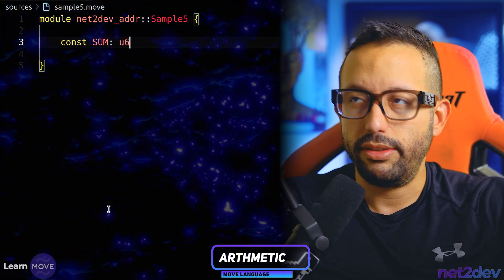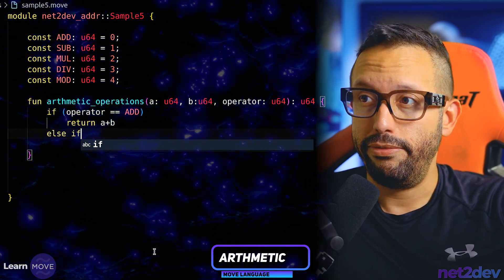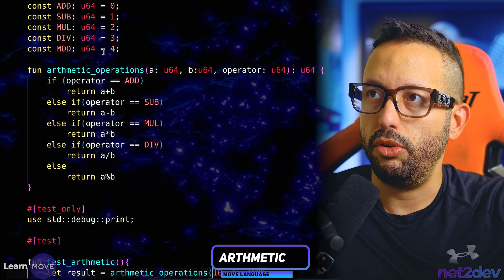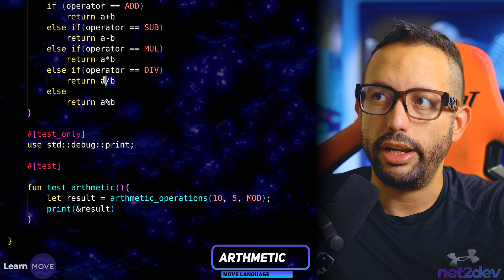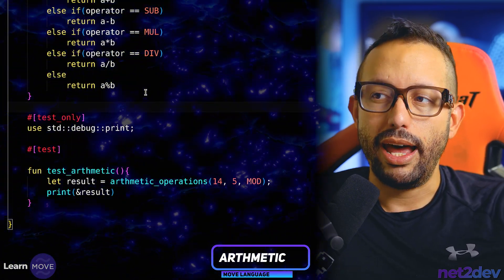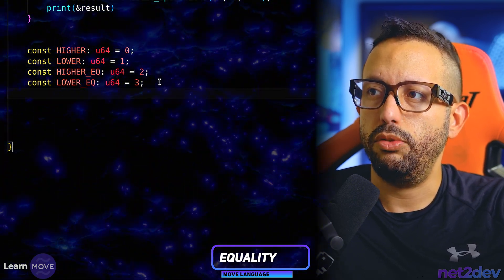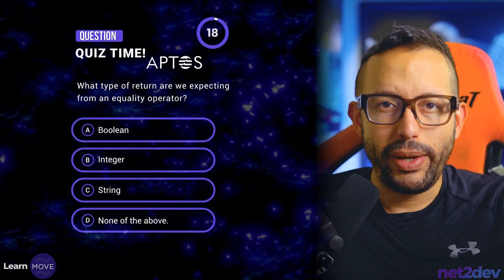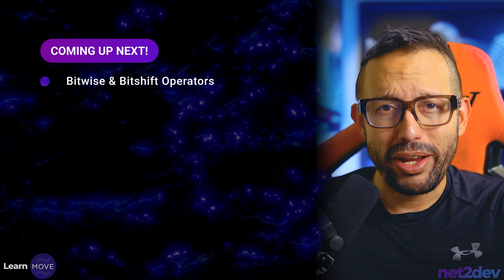Aptos MOVE Smart Contracts - BASICS P7 - Arithmetic & Equality Operations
Welcome to Net2Dev Official in-depth tutorial on the MOVE smart contract language!

In this video, we’ll take you through everything you need to know to start building and deploying smart contracts using MOVE, the programming language behind the APTOS and Sui blockchains.

Whether you’re a beginner or have some experience with blockchain development, this tutorial will guide you through the basics of MOVE, its unique resource management model, and how it differs from other smart contract languages like Solidity. By the end, you’ll know how to write your own contracts and understand the core principles of MOVE.

In this video, you’ll learn:

   - MOVE Function Loops

SECTIONS 💬 (Watch to the end!)
00:00 - MOVE Arithmetic Operators
08:05 - MOVE Equality Operators
11:54 - QUIZ Time!
12:19 - Ending.

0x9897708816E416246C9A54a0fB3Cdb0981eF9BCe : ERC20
BK1X22LvXG6c5cnB9SYXujtBVuRj6ak7Eav7xih19cyg : Solana